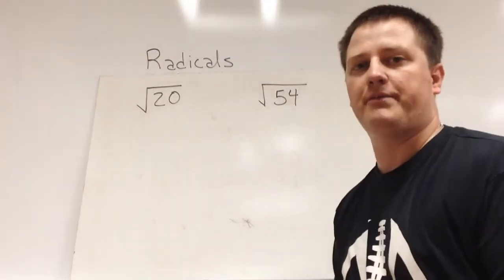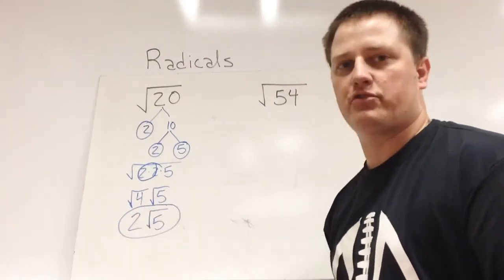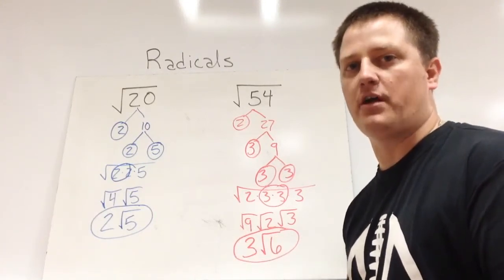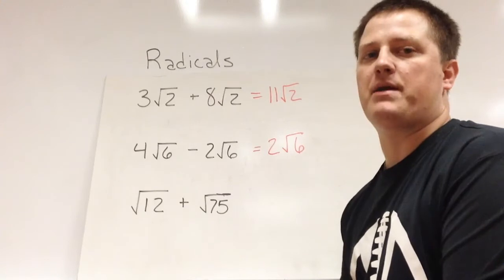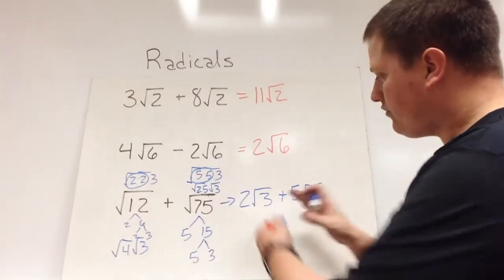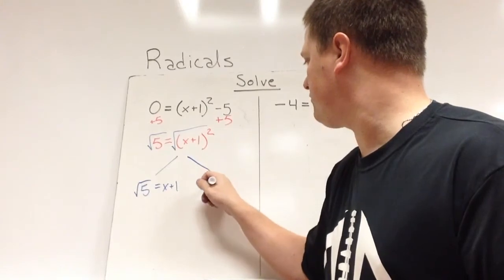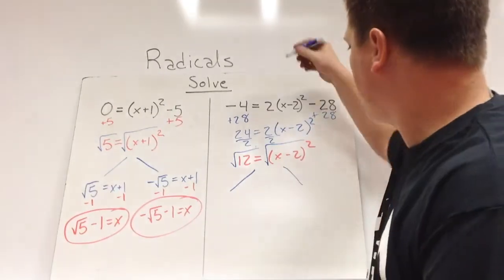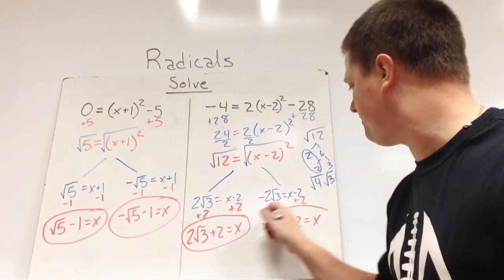Unit 7 Video 1 - Radicals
Simplifying radicals and finding exact radicals when solving vertex form.

Objectives -
1.  Understand how to simplify radicals.
2.  Understand how to find exact radical when solving vertex form.

Vocabulary -
1.  Radical - square root
2.  Radical Expression - solutions with square root.